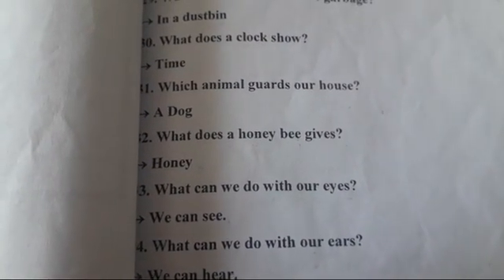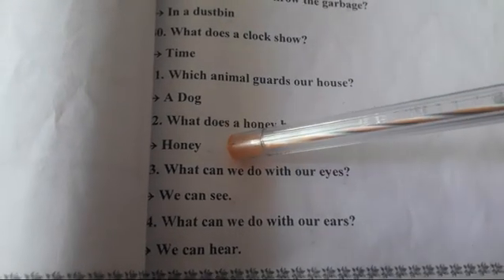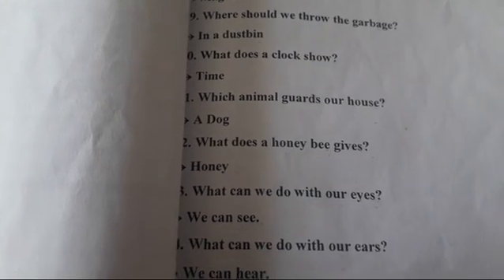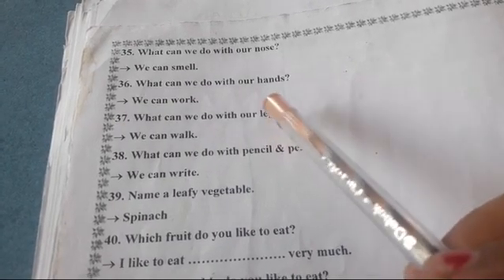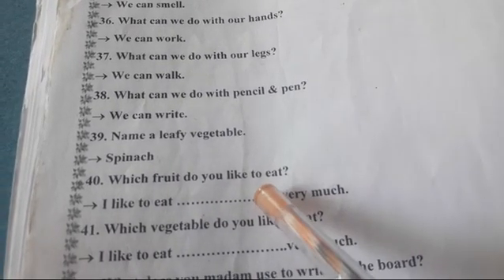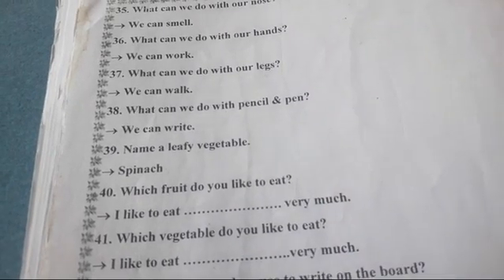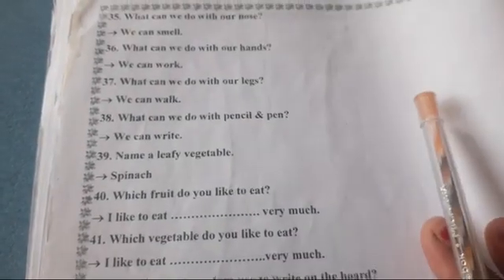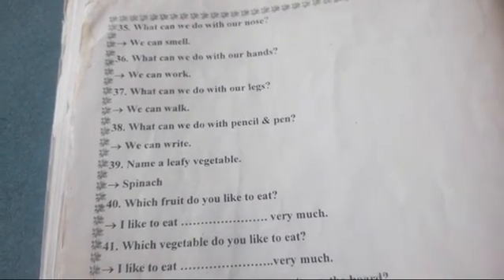Nursery 🍎 G.K.🍇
G.K. Questions 31 to 40🌤